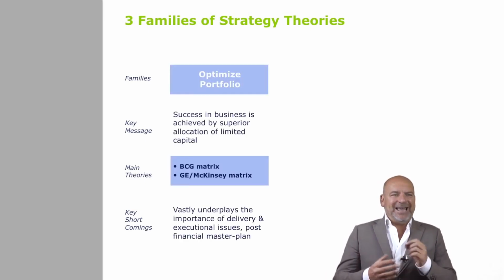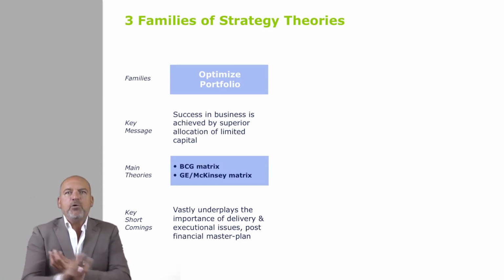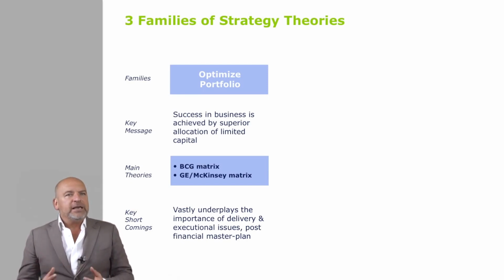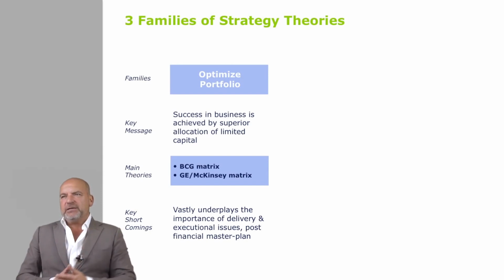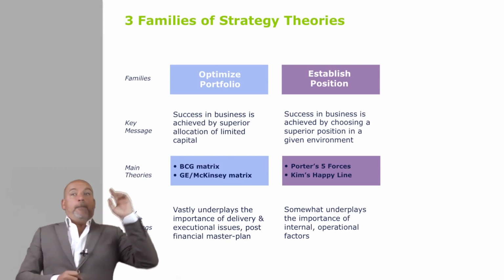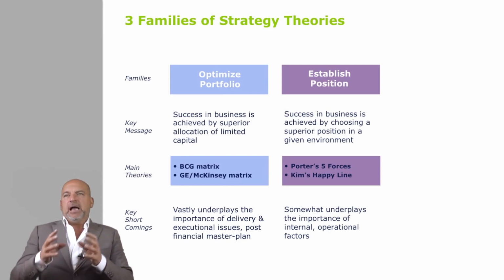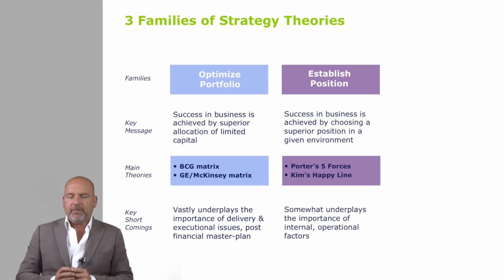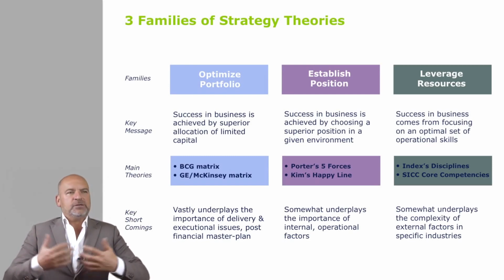Families of Theories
When you look at business strategy theories over 40 or 50 years you notice something stark: about 80% of all theories can be grouped into 3 broad families. Do you know them?